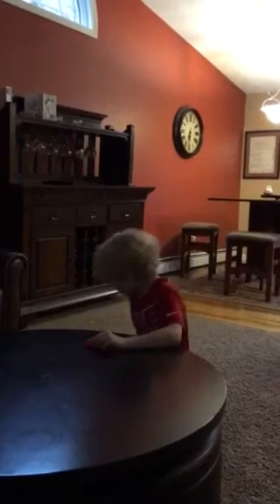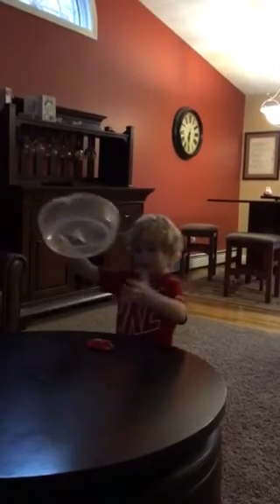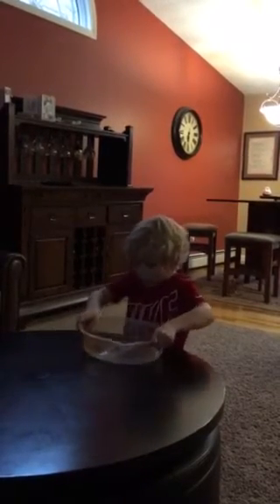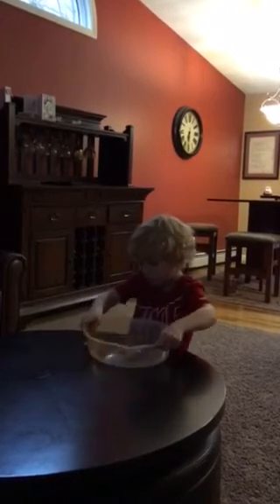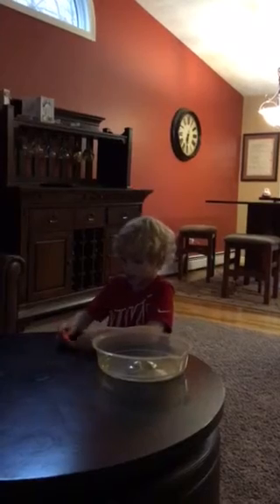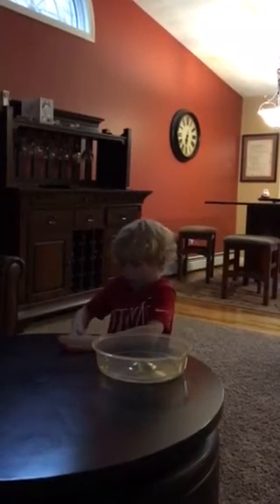Slime-Sponge Bob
How to play with slime